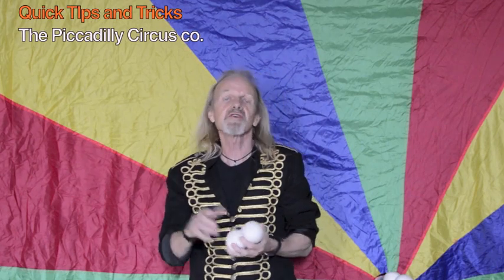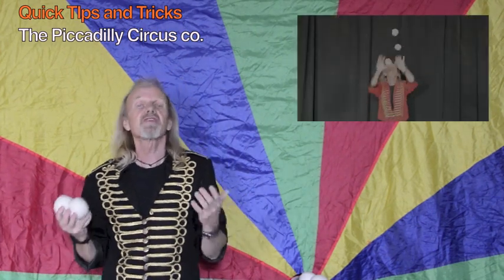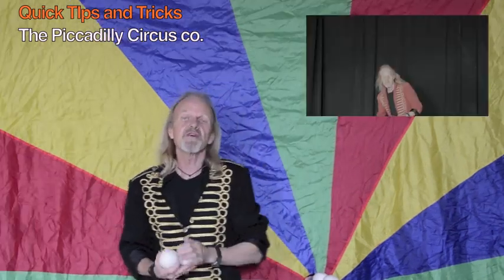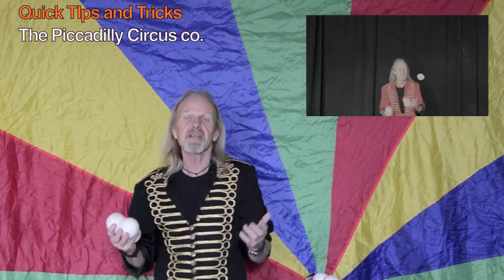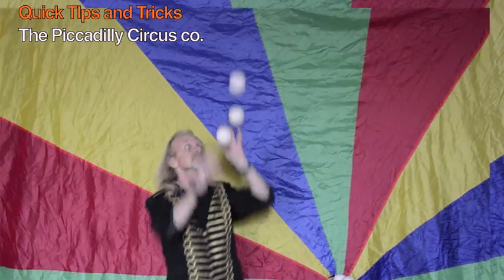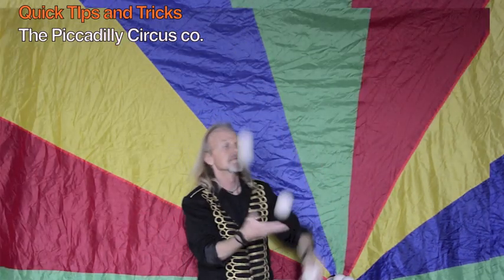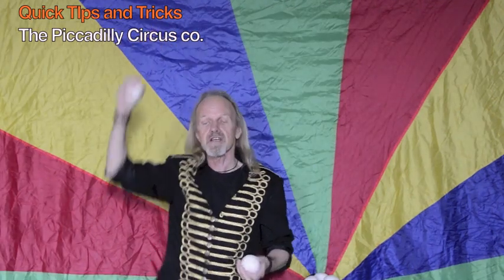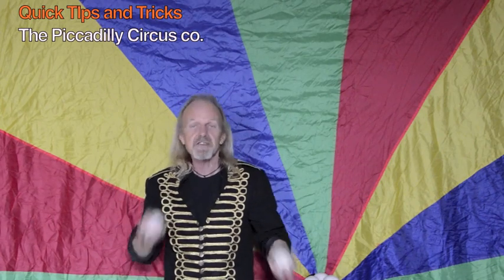QUICK JUGGLING TIP - 3 BALL START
Learn the 3 ball start and get your 3 ball routine looking really slick.
A short video on the 3 ball start with Nat Nathan from The Piccadilly Circus co. in Cornwall.
Learn at home and home tuition.